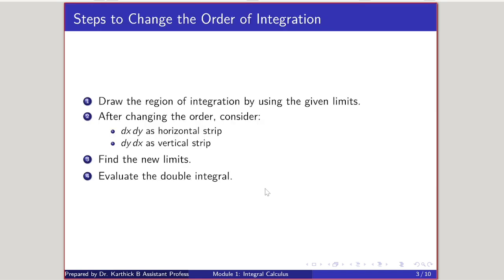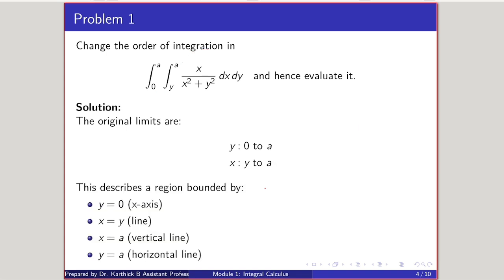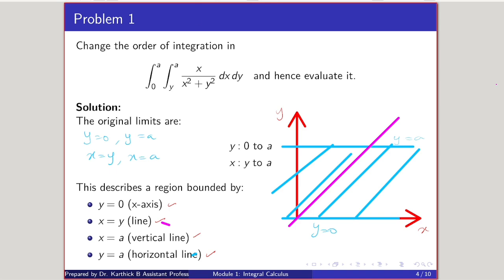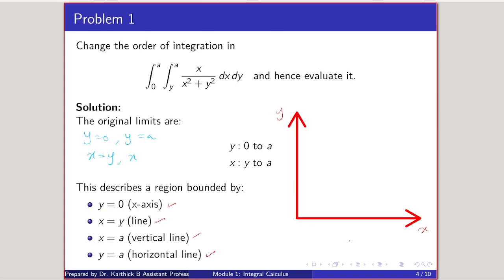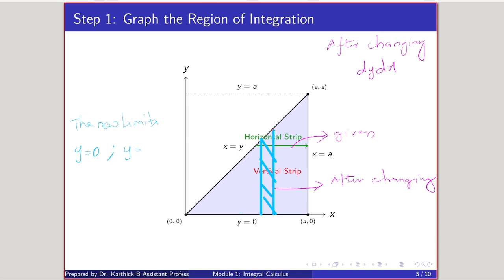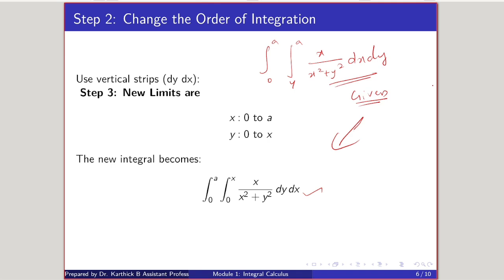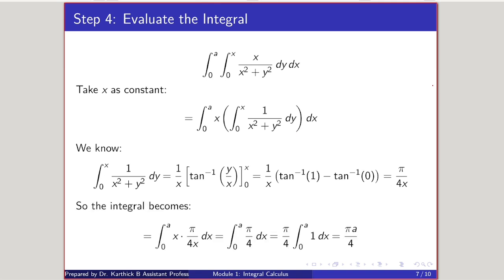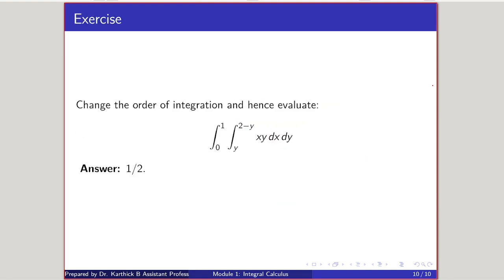Change the Order of integration - Single region | Advance calculus & Complex Analysis